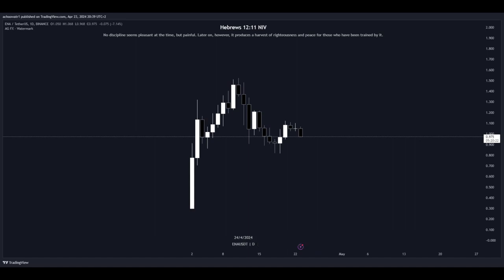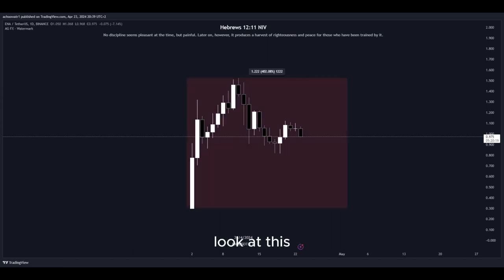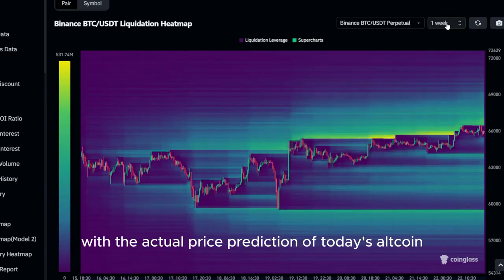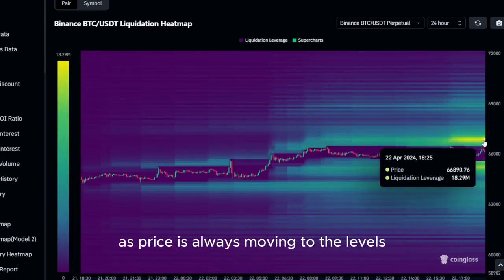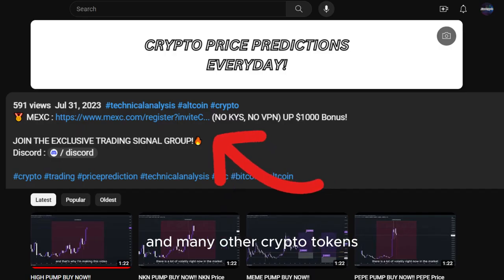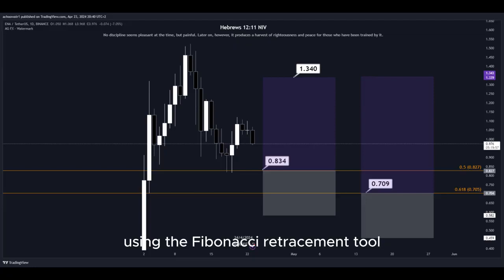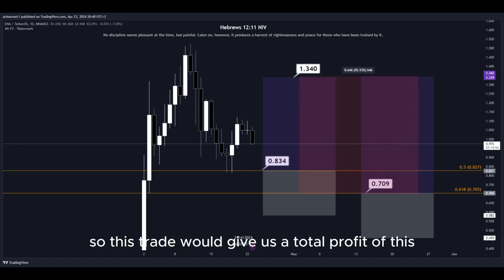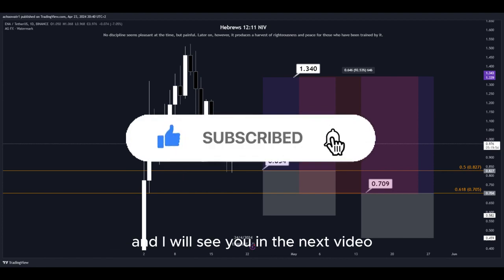ENA PUMP BUY NOW!! ETHENA Price News Today🔥 Technical Analysis Update, Price Prediction!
Social links!